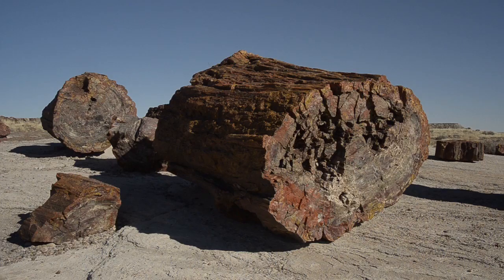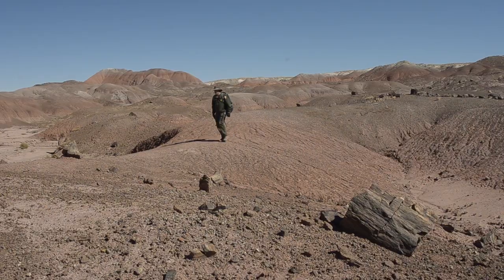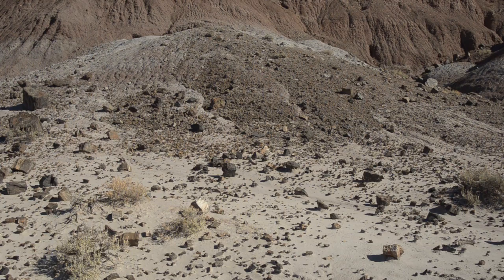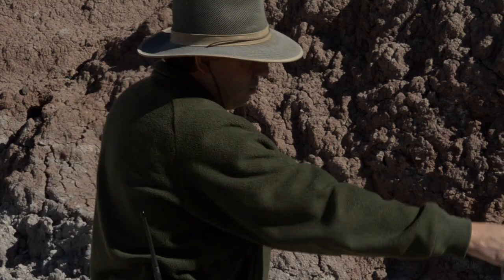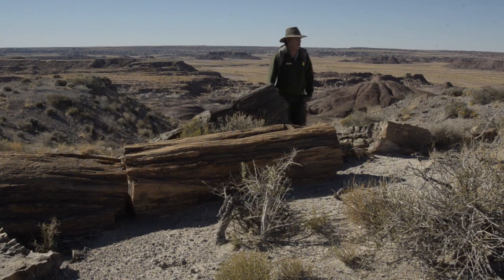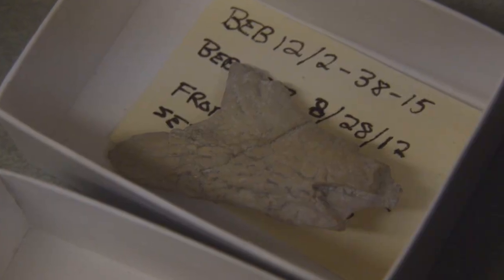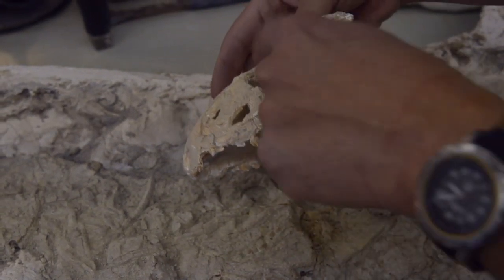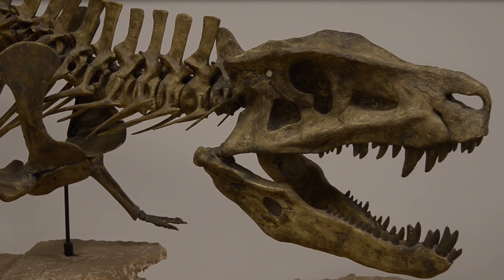New Discoveries at Petrified Forest National Park: Revueltosaurus Callenderi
This series of three videos of New Discoveries at Petrified Forest National Park was produced and directed by NAU School of Communication intern Kent Wagner, and funded by the Southern Colorado Plateau Network. This episode is about a strange creature from the Late Triassic: Revueltosaurus callenderi.